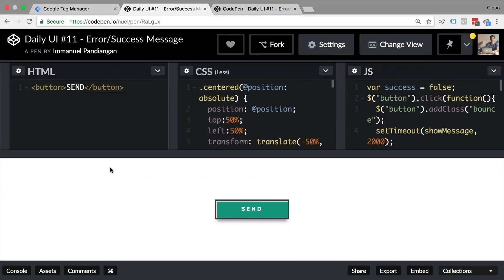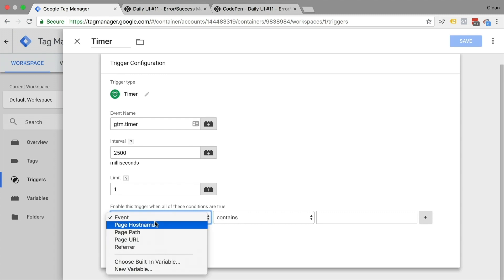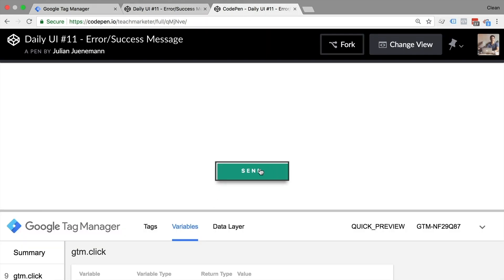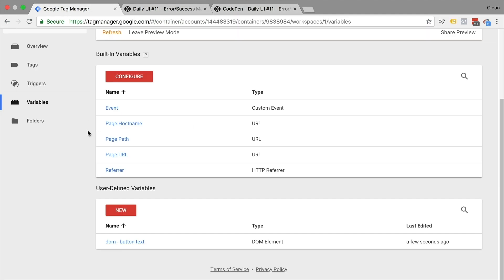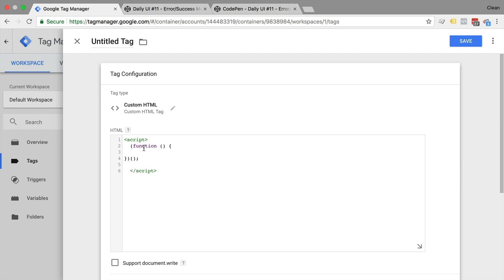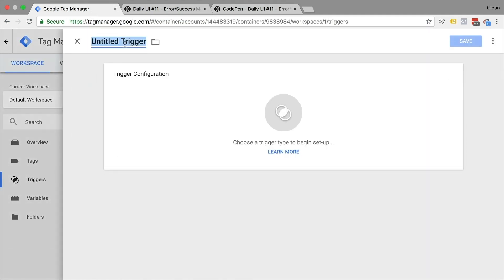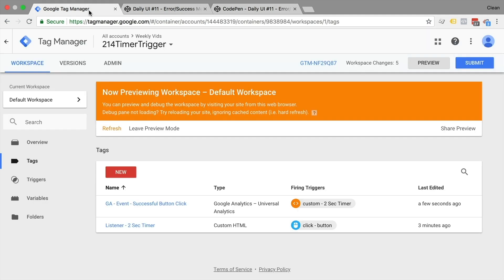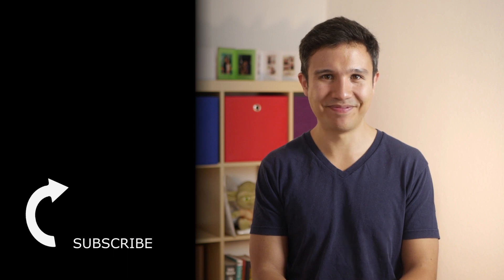How to Build Your Own Event Driven Timer Trigger in Google Tag Manager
GTM has a built-in timer that starts when a user enters the page. With this trigger we cannot control when the timer trigger actually starts.
In today’s video, I will share with  you how to build our own timer trigger that starts based on user’s interaction in our website, so we can check error or success messages at a later stage.

OUTLINE:
00:00 - Intro
2:15 - Build a Timer Trigger in GTM
3:34 - Get the Text Value Your Button (Before Click)
5:43 - Set Up a 2 Second Listener Tag
8:27 - Create Custom Trigger Using Variable Button Text
8:30 - Create a 2 Second Timer Trigger
9:00 - Create Tag to Fire After 2 Seconds
9:45 - Testing